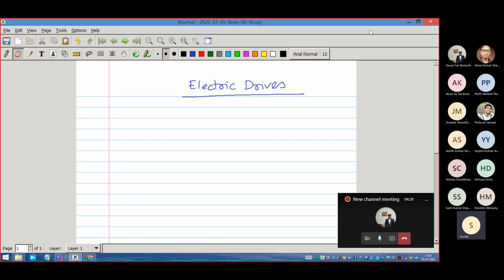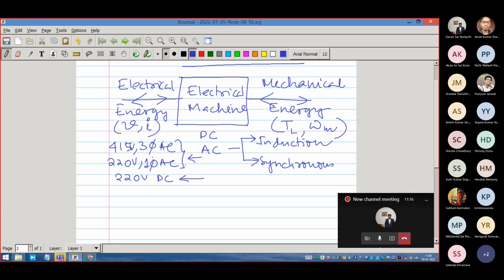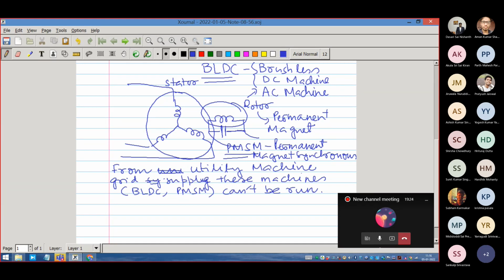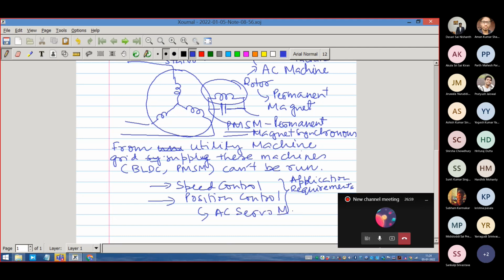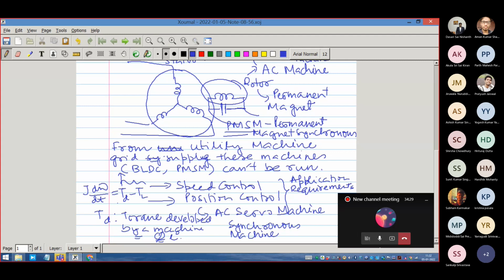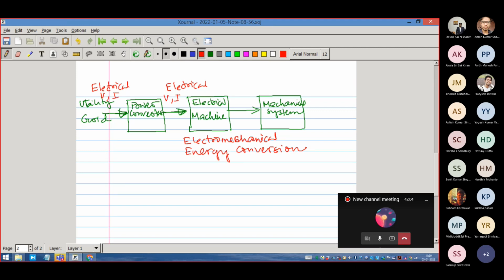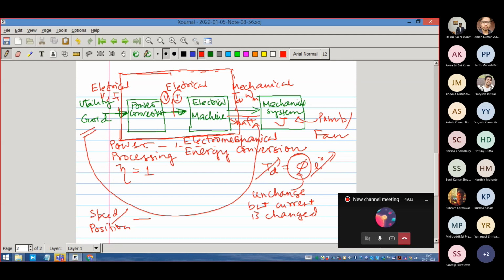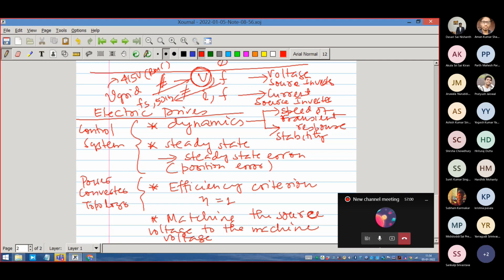Electric Drives Lecture 1 05012022